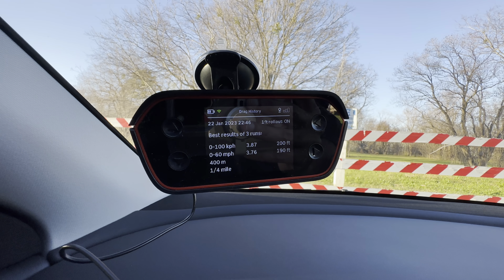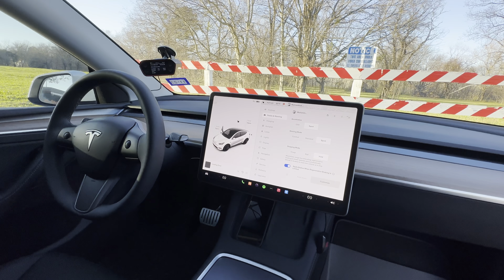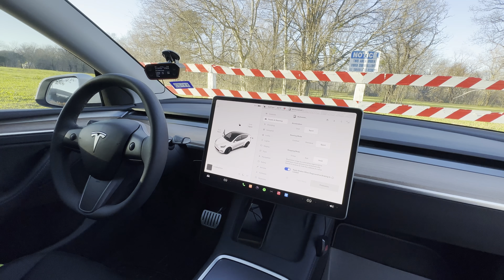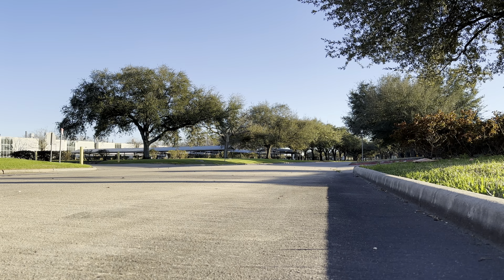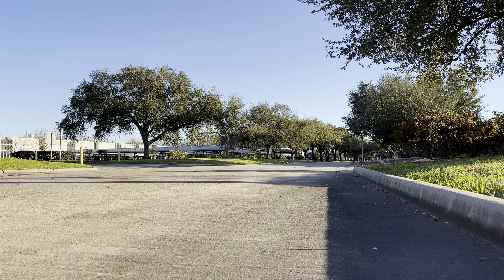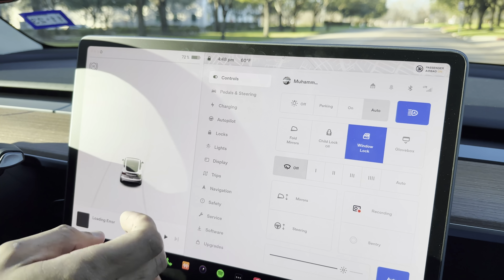My Tesla Model Y 2023 Performance Speed Test 0-60mph 0-100kph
Tesla Model Y Performance 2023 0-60 mph / 0-100 kph speed test and hard braking test.
Tesla advertises model y performance at 3.5s for 0-60 and for 2023 Tesla Model 3 performance at 2.99 seconds. Tesla Model X 2023 Plaid is clocked at 1.99 seconds for the same 0-60mph.